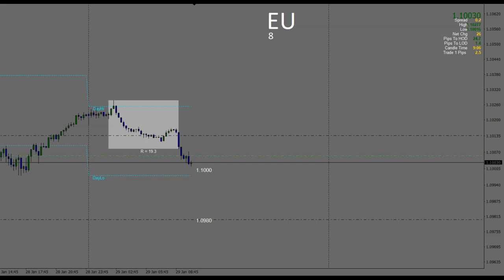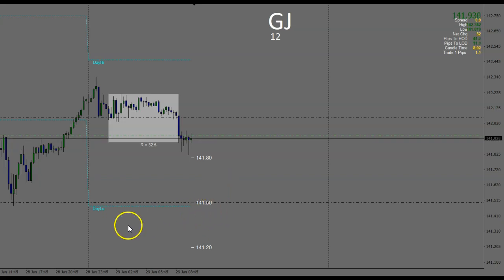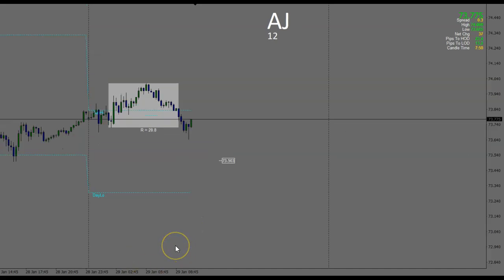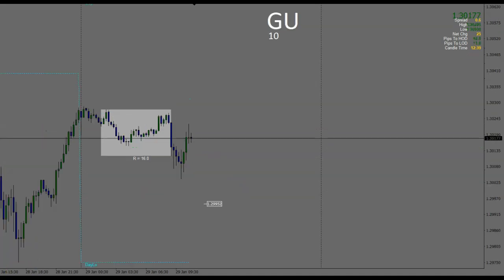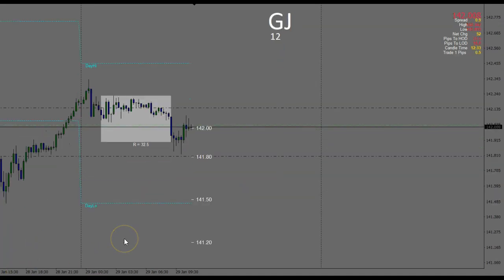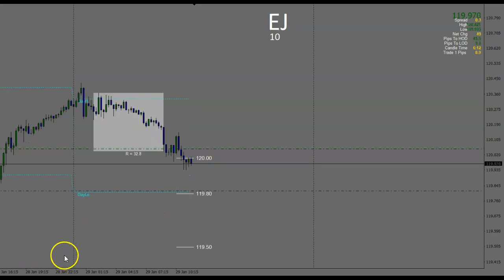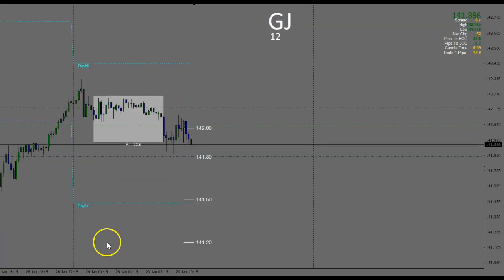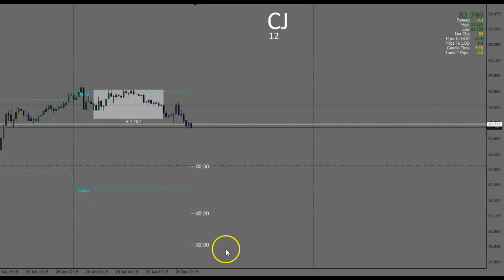Another day at the office | How I trade the London session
Another day at the office.
How I trade the London session.

Some sessions can seem a little monotonous and today was one of those days.
But thinking about it, were things really that bad;
My choice each day as to whether I show up for work.
Finished in two and a half hours.
The rest of the day is mine to do as I please.
Even on these slow days life overall is pretty good.

❤️ Would you like to support and help maintain this channel?